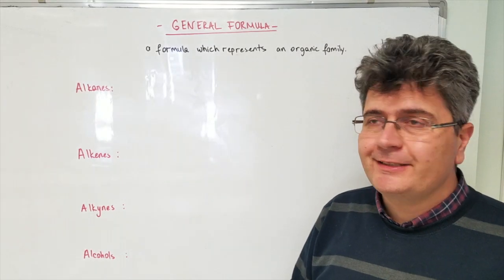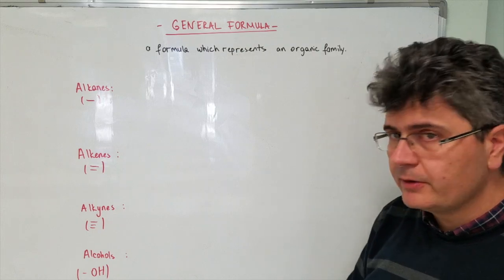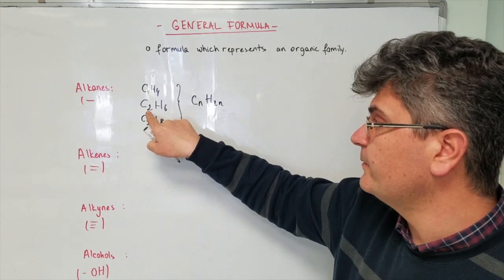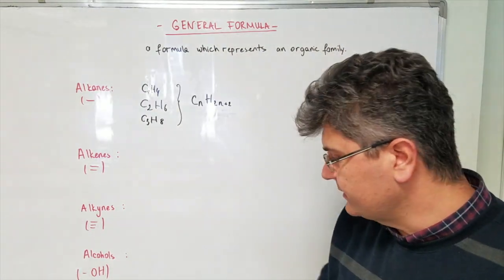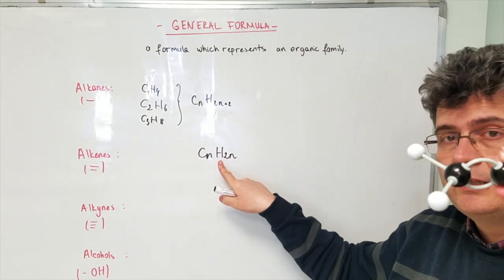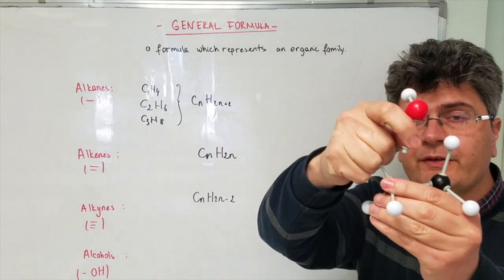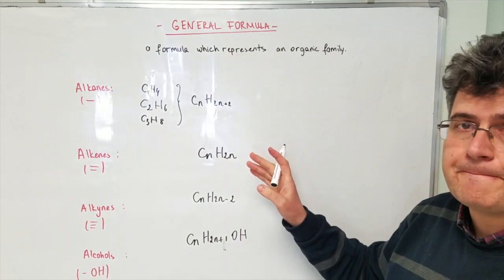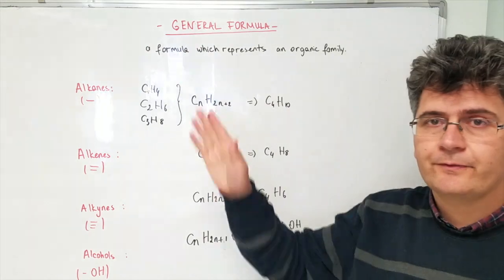General Formulas in Organic Chemistry 7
This is the seventh video of a series of review lessons on organic chemistry. If you would like to check your understanding, check the questions on this